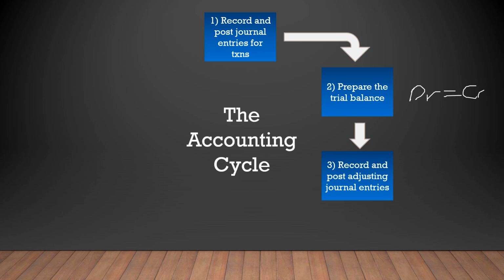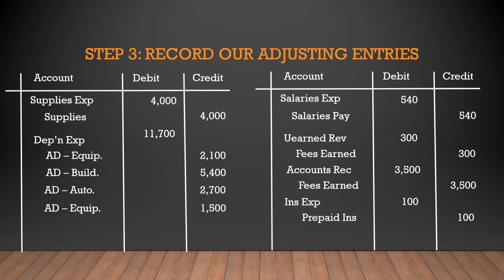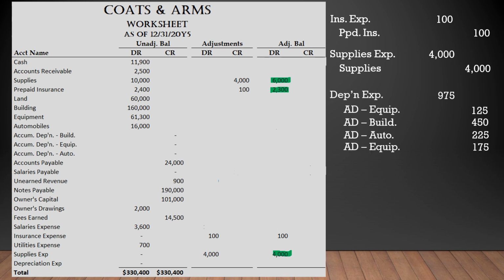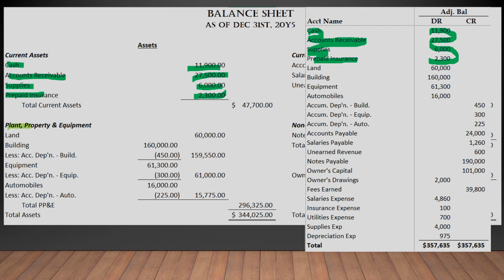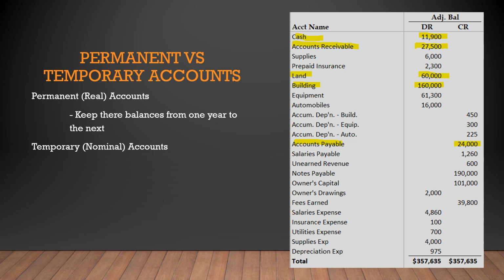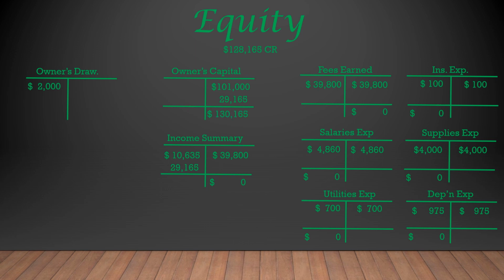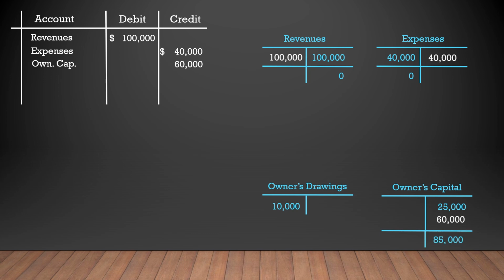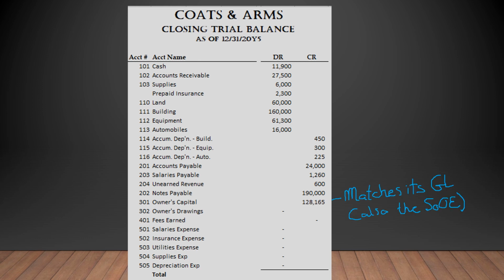6 - The Closing Process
This video explains the accounting cycle and the closing process for financial accounting.